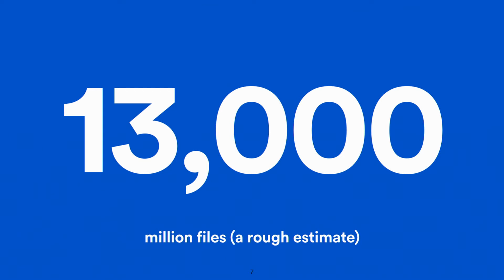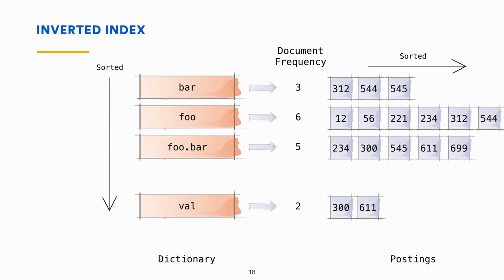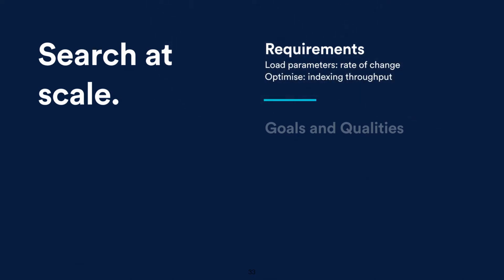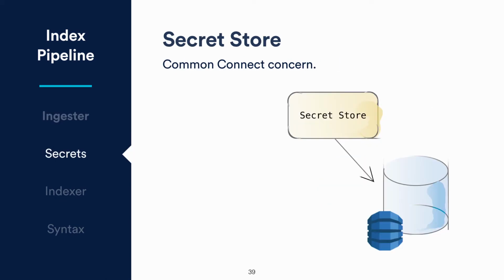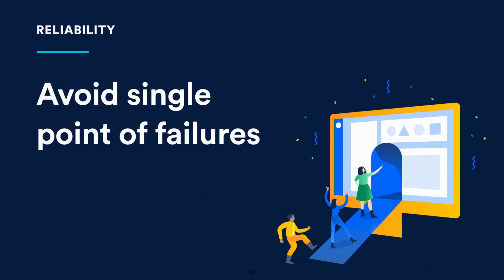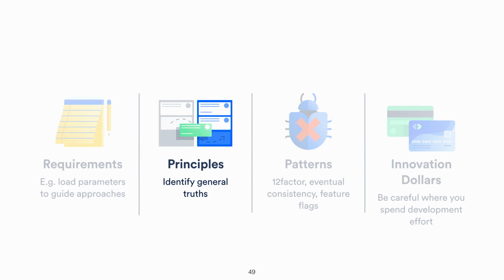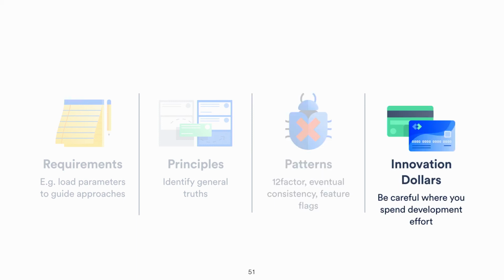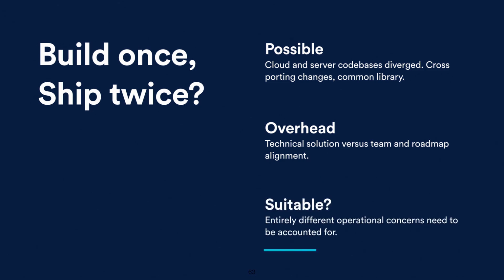Building Search for Bitbucket Cloud - AtlasCamp 2017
Stefan Saasen, Bitbucket Architect, Atlassian

Learn how we built search for Bitbucket Cloud using a Microservices approach, leveraging the foundation we shipped in Bitbucket Server. Hear about the challenges faced when building search for millions of users, building on top of the Bitbucket Connect platform, the approach the team took, and the lessons we learned.